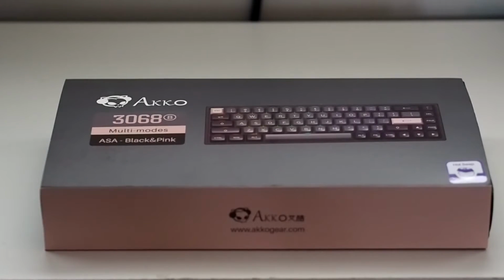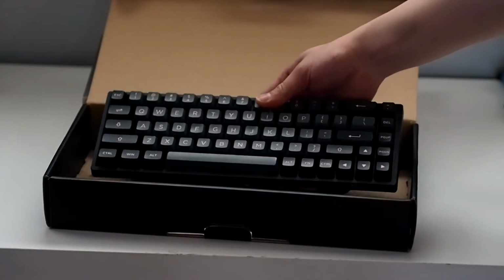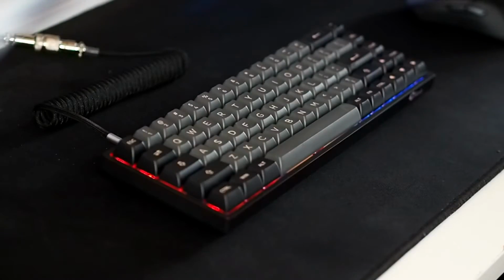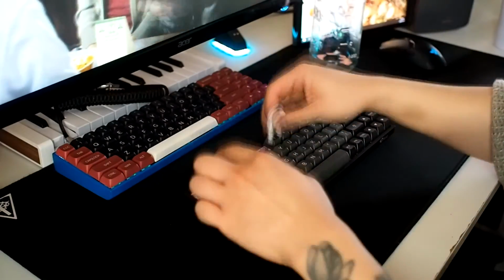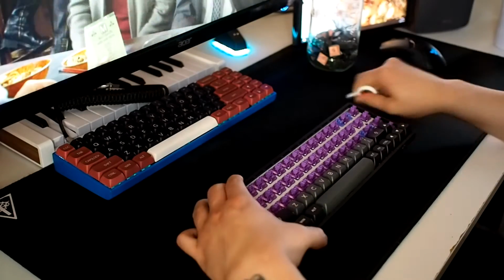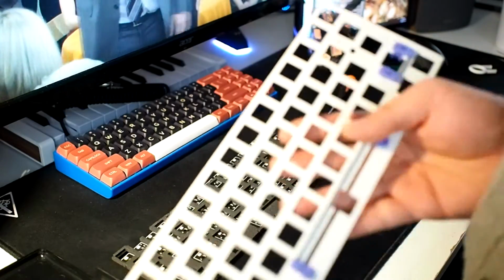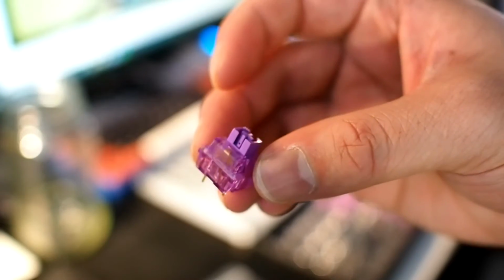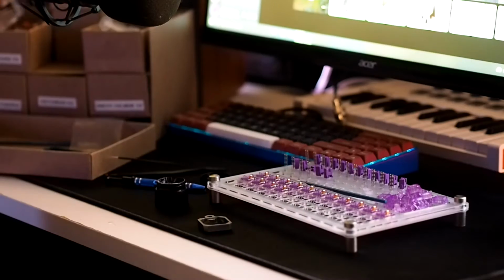Modding the Akko 3068b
Akko 3068b (Black & Pink)
Akko Jelly Purple switches (205g0)
Epomaker Matcha XDA Keycaps